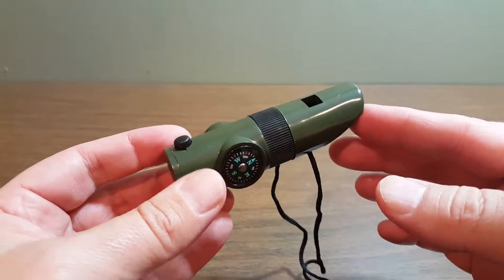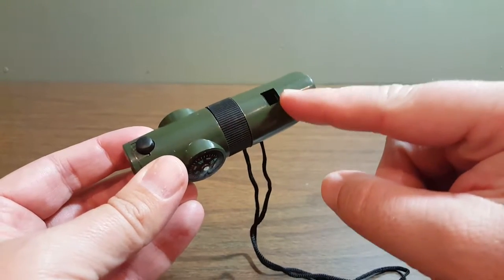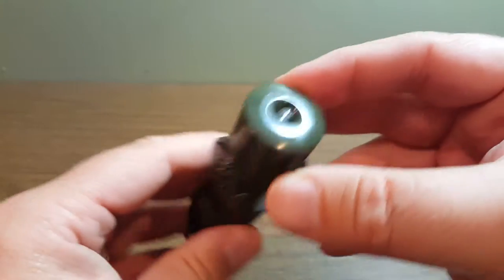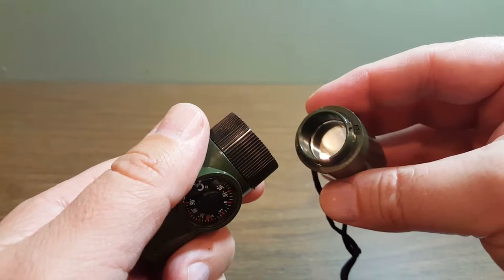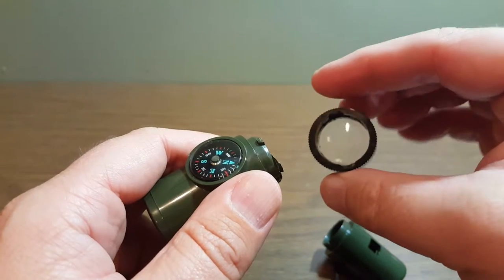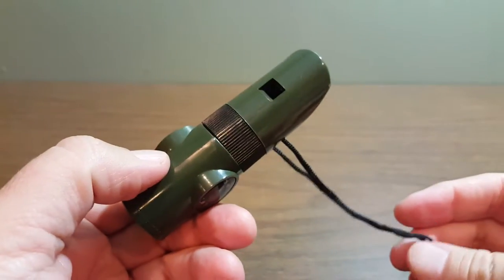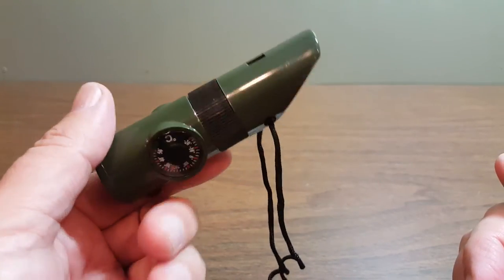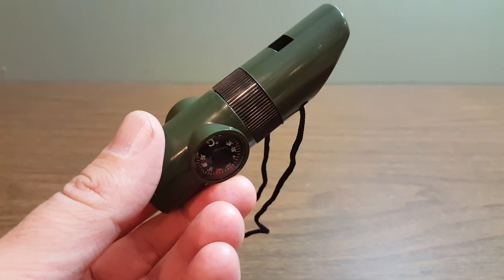Yes, the whistle works -- CLD Brands 7-in-1 Survival Whistle review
Mr. Noobie reviews the CLD Brands 7-in-1 Survival Whistle and demonstrates each of the 7 components. Note: There is a lot of talk about the whistle not working on this product. In fact, the whistle did not work on the first one I reviewed. I contacted the company and they sent me a new one and the whistle works just fine. You can hear me blow the whistle in the video.

Direct link to the CLD Brands 7-in-1 Survival Whistle on Amazon.com